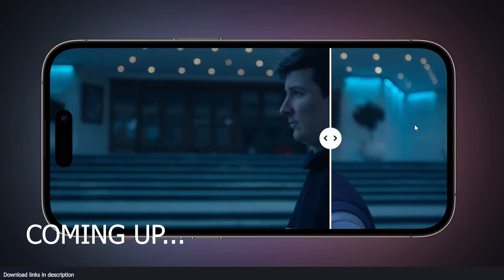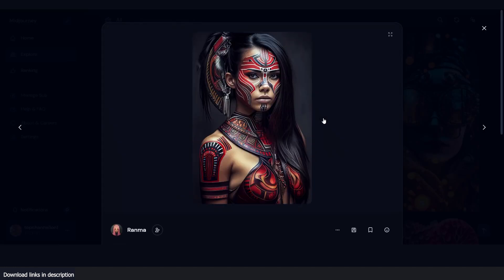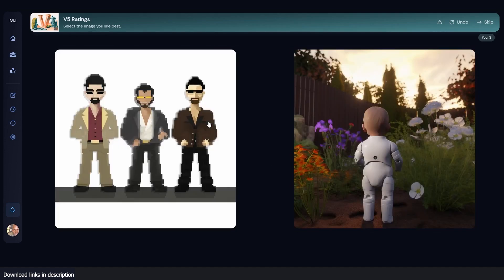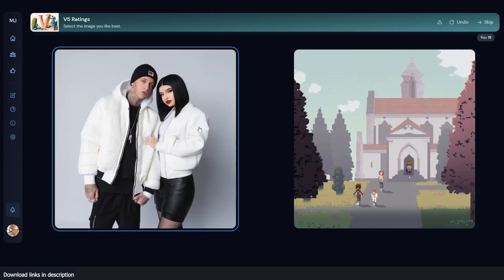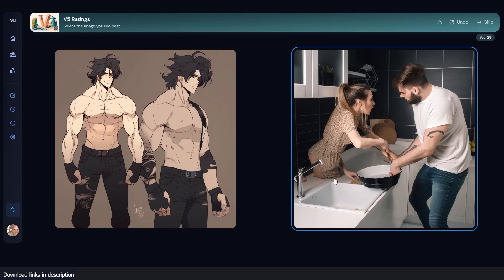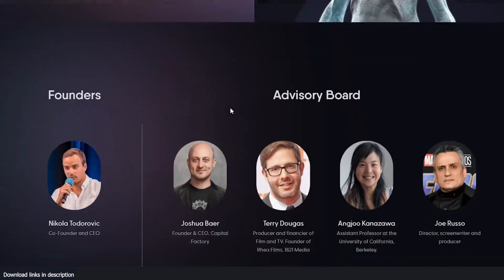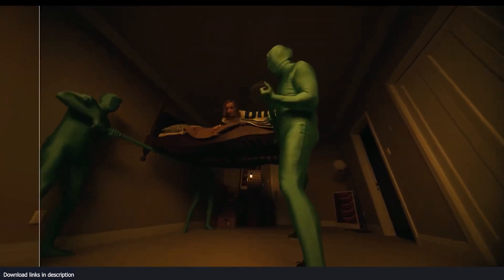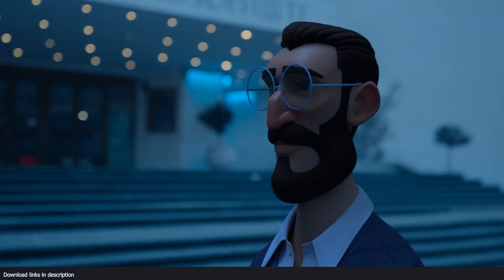New tools that will radically change the 3d industry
my setu[p
i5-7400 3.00GHz, 8GB, gtx 1060 3GB